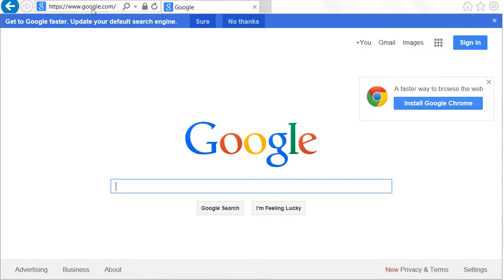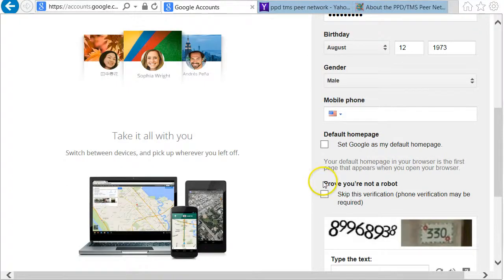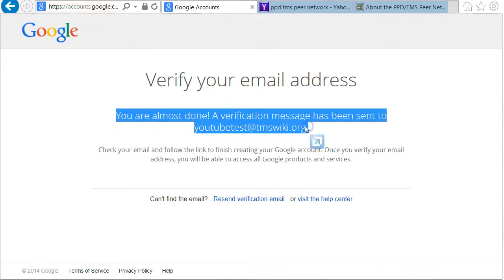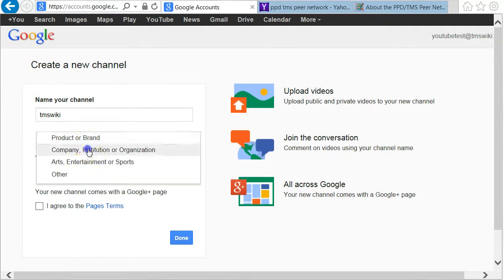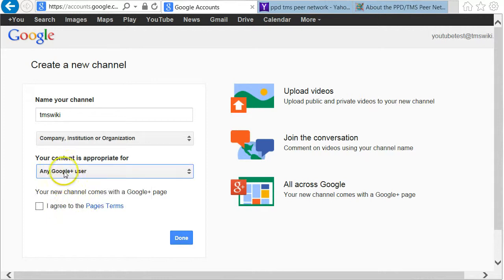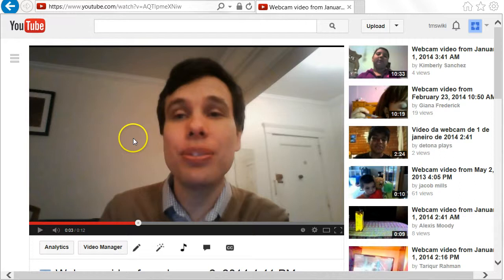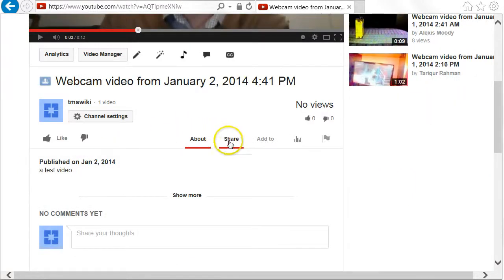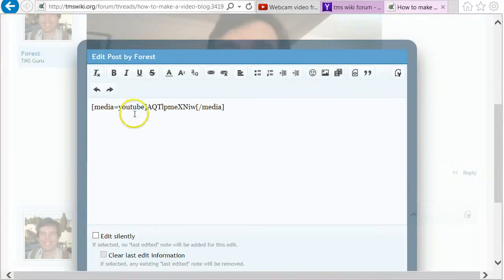How to record your first YouTube video using a webcam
This video shows how to sign in to YouTube and record your first video blog using your webcam.

Here is a link to the forum post I referred to during the video: